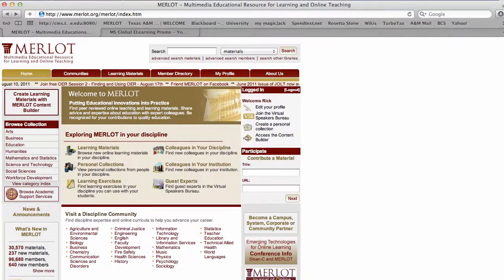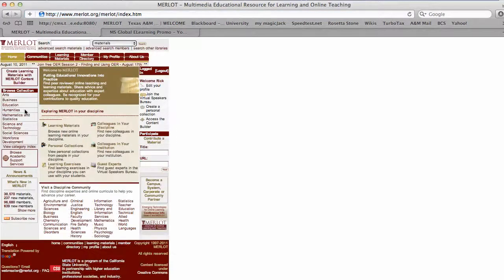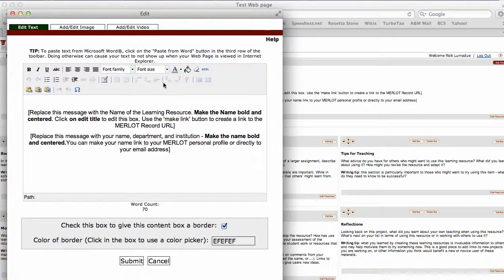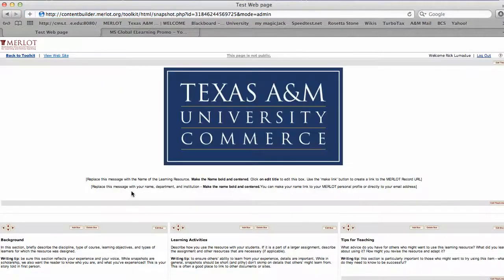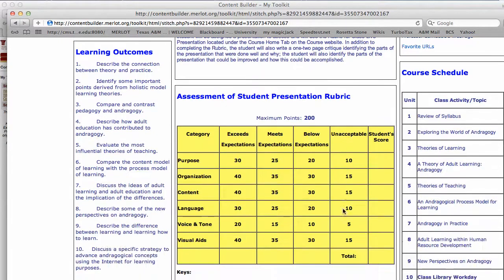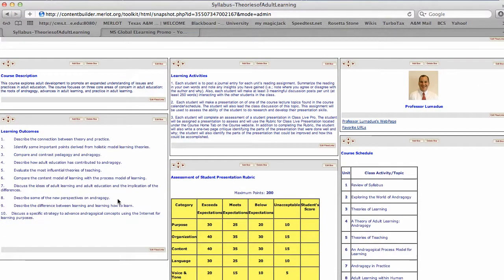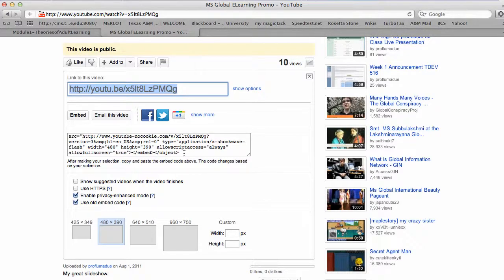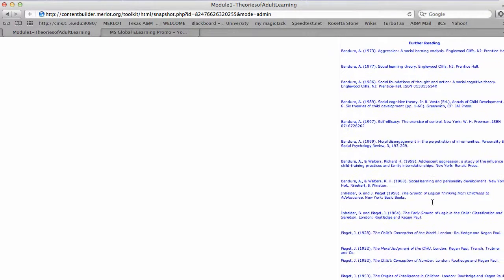Build a MERLOT Web page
Build a MERLOT Web page.mp4